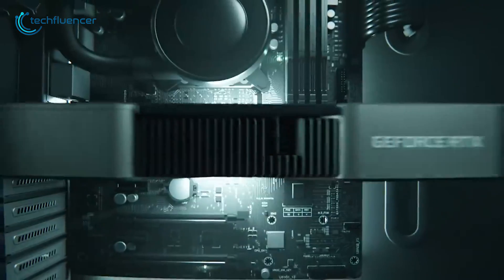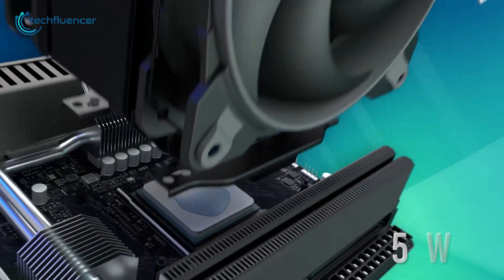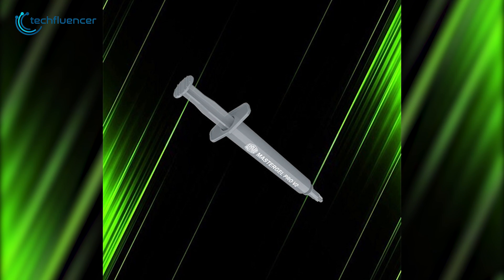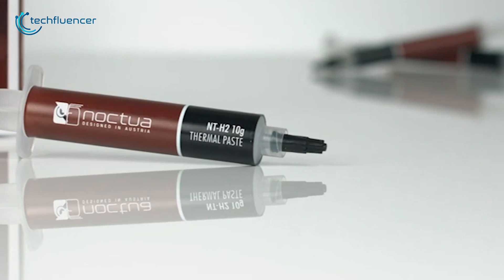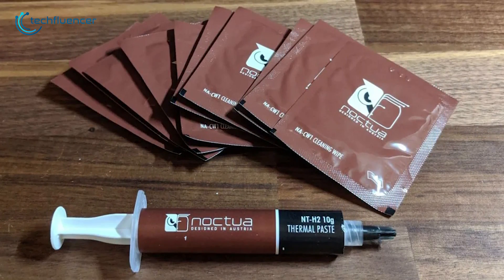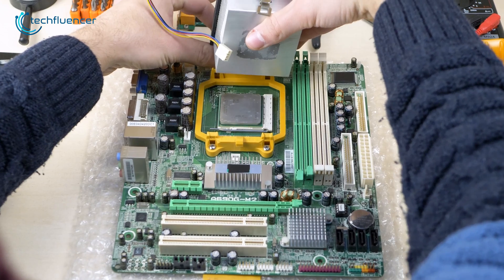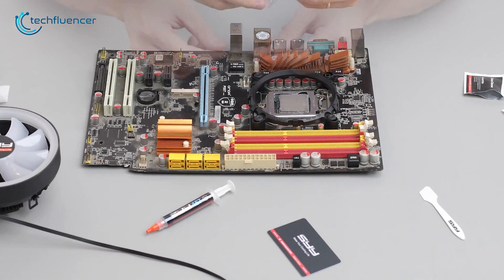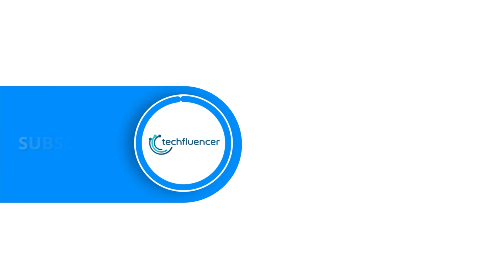Top 5 Best Thermal Paste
Best thermal paste can boost your processors’ performance as well as increase durability. So, here are the top 5 best thermal paste 2022 that you should definitely check out!

05:16 - 1. SYY 157 (Sponsor)